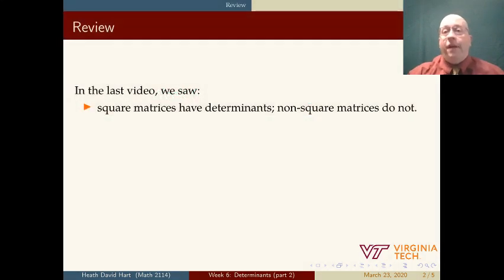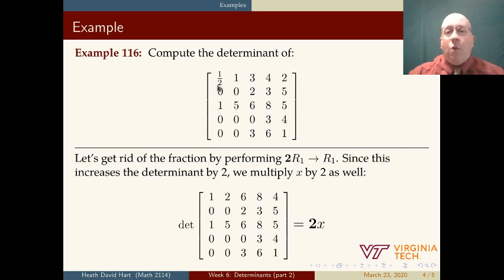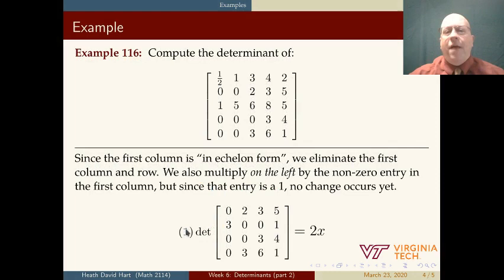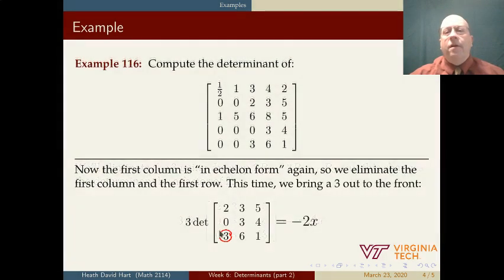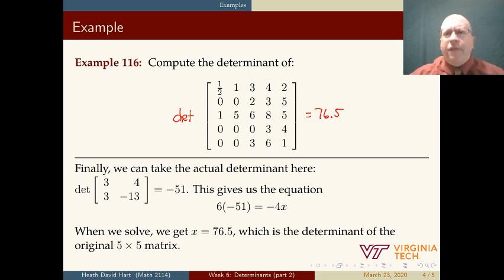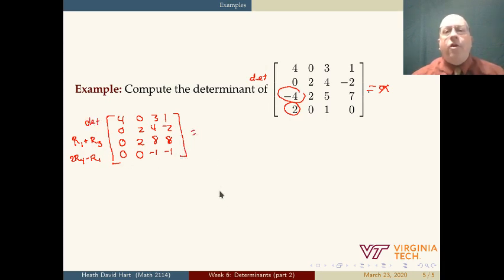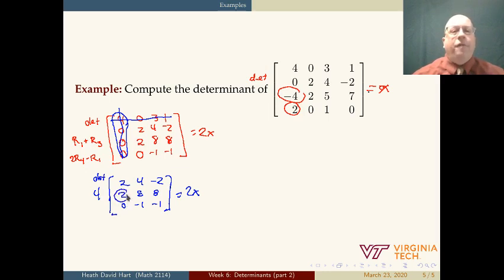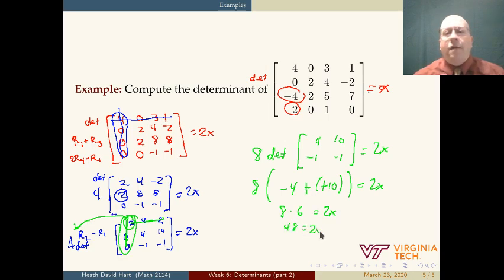Math 2114 Week 6 Determinants part 2